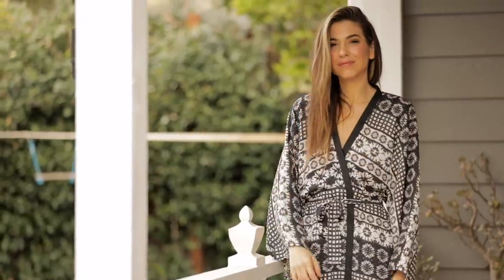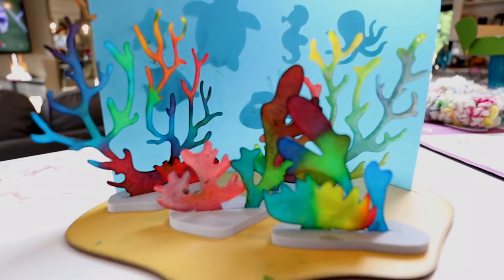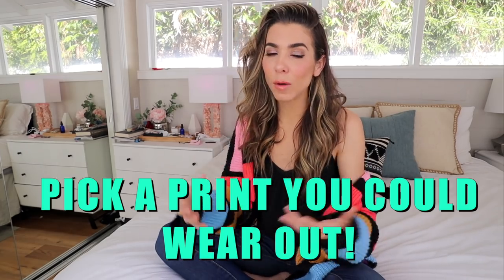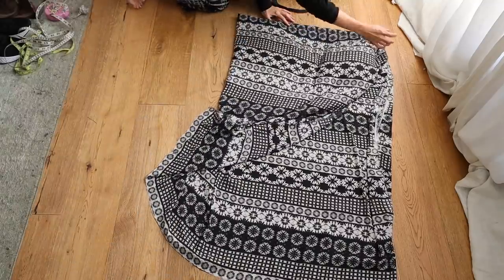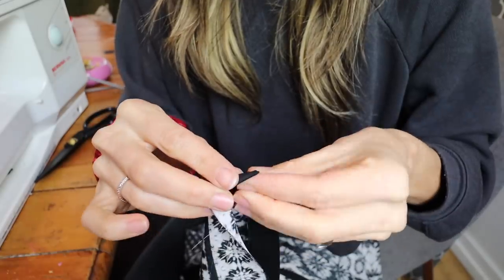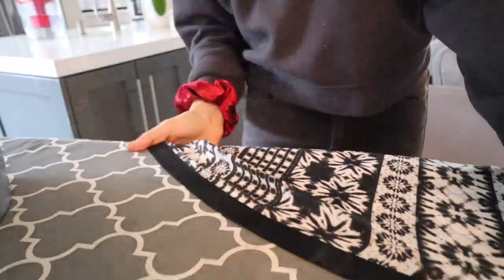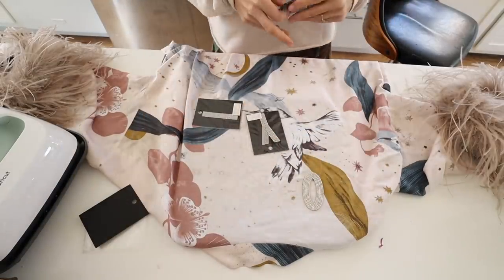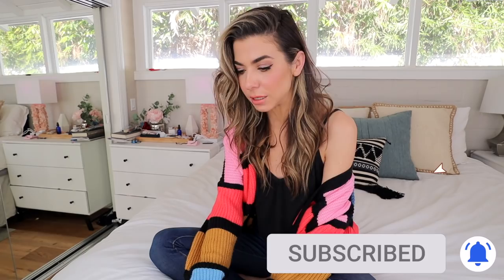How to Make Trendy Robes with No Pattern! (Kimono-Style & Feather Cuffs) | DIY with Orly Shani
Whether you're looking for a kimono-style piece or a feathered statement, these no-pattern DIY robes are perfect for lounging around the house or wearing out!

I loved DIY-ing these beginner-friendly kimono-style and feather robes! They are the perfect pieces for lounging around the house or for spicing up a basic outfit! All you need to recreate the kimono duster is a fun, patterned fabric, scissors, & a sewing machine! No pattern is needed to DIY this fun look! For the feather-cuffed robe, grab a basic robe in your closet or snag one you've been eyeing, & adding the feather trim is super easy and requires no sewing experience! I can't wait to see what y'all recreate! ✨

MATERIALS:
🌟 3-4 Yards of Fabric
🌟 Double Fold Bias Tape
🌟 Fabric Scissors
🌟 Pins
🌟 Sewing Machine
🌟 Feather Trim Boa (I bought mine Downtown)